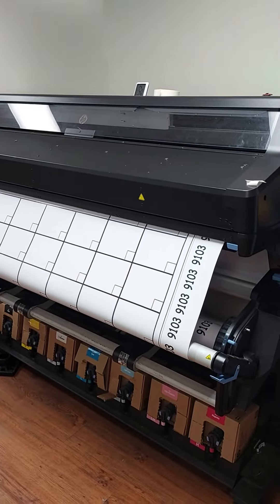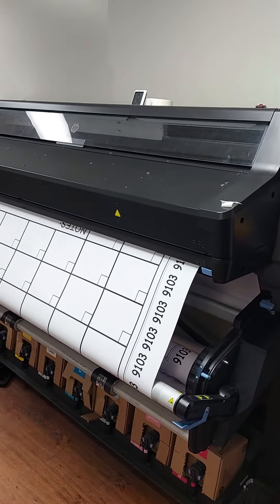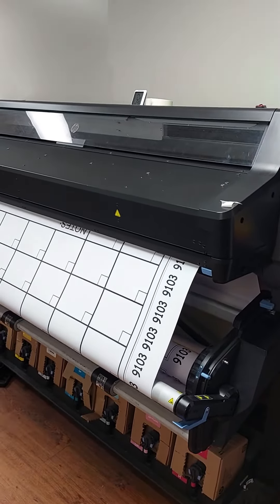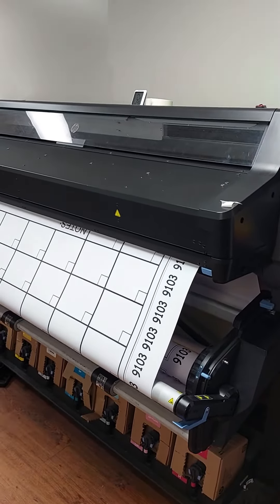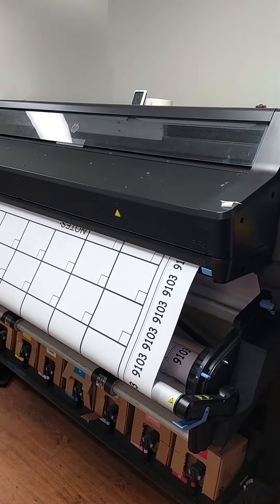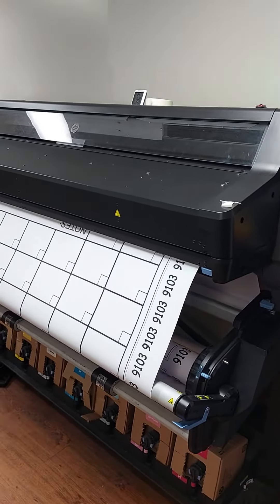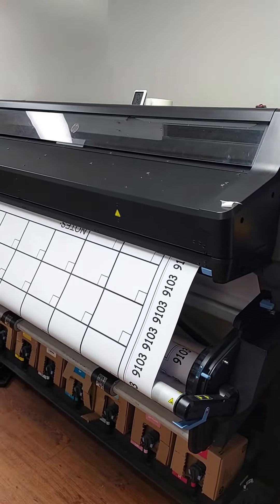Printing Laminated One Month Dry Erase Calendars for Your Home or Office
Printing Dry Erase Calendars for Your Home or Office